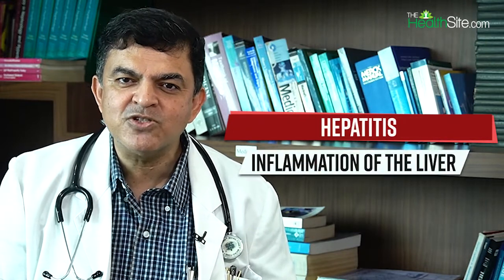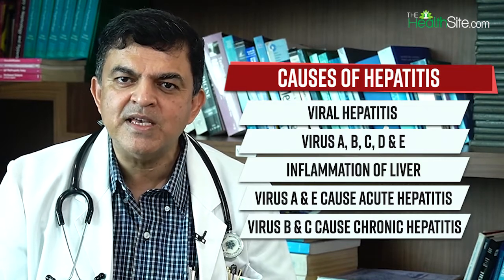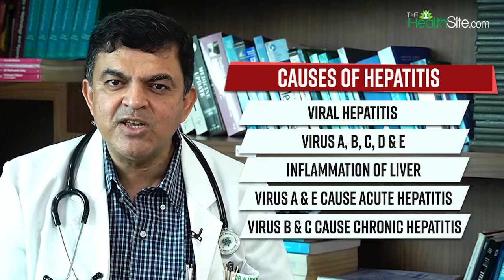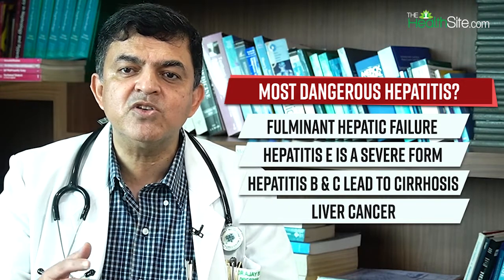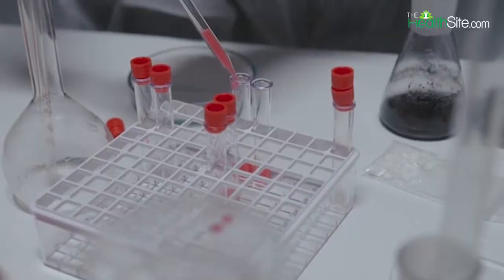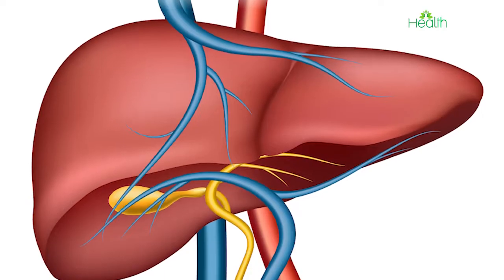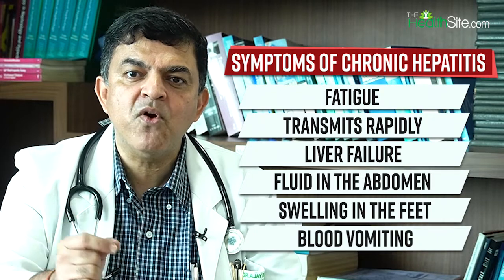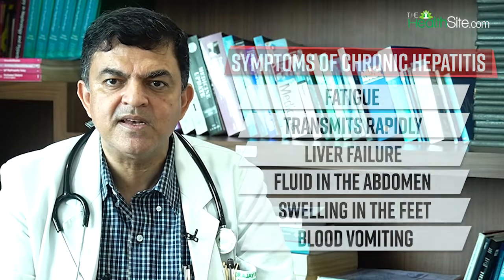World Hepatitis Day: Know The Signs And Treatment Of Hepatitis From The Expert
World Hepatitis Day 2022: If we talk about Hepatitis then it means inflammation of the liver. In this disease, the liver gets inflamed or damaged due to which its functions get affected. The liver processes nutrients, filter the blood and fights infections. If you also want to know about hepatitis, its symptoms, its treatment and its types then this video is for you. As in this video, our doctor Dr Ajay Bhalla - Director & HOD, Gastroenterology, Fortis Hospital, Noida, will give you all information related to Hepatitis.

Types And Symptoms Of Hepatitis:
Hepatitis is of two types Acute Hepatitis and Chronic Hepatitis. Talking the symptoms of Acute Hepatitis then it includes sore throat, yellow colour urine, jaundice, joint pain and abdominal pain. While the symptoms of Chronic Hepatitis include fatigue.